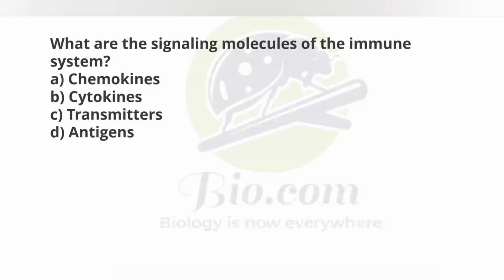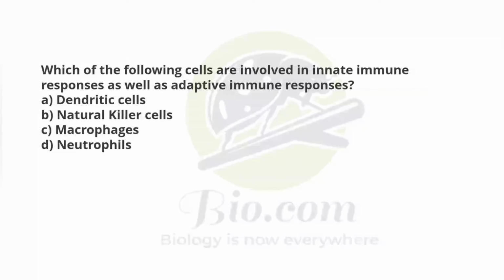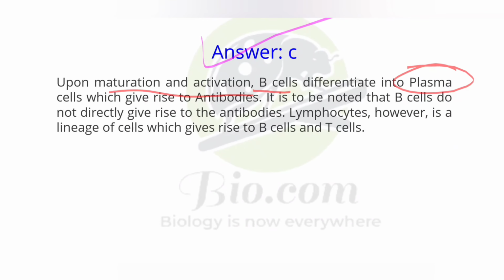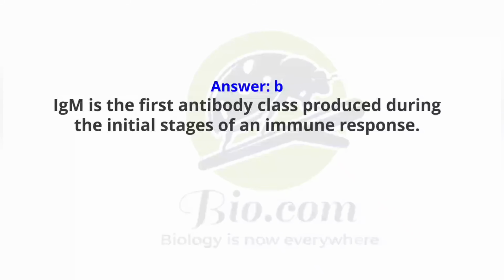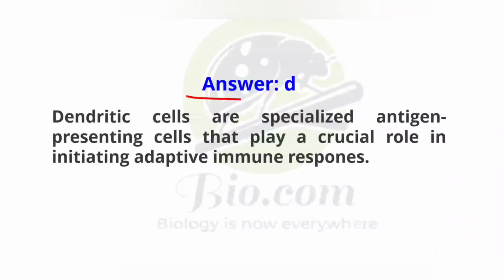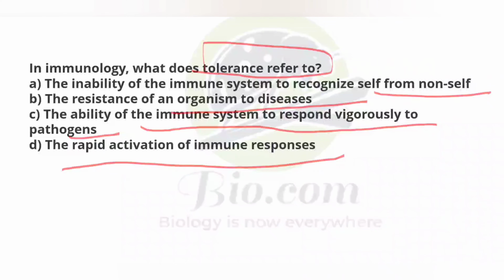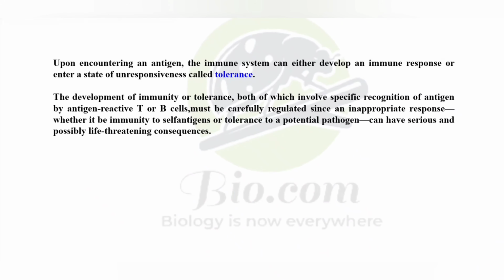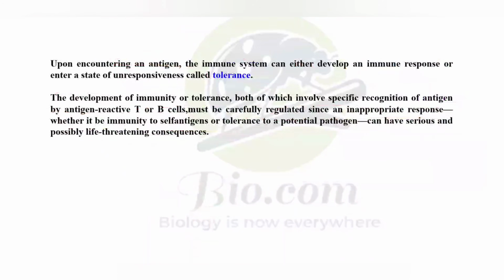BET 2024 Crash Course: Day 22 | DBT-JRF Immunology MCQs || Biodotcom